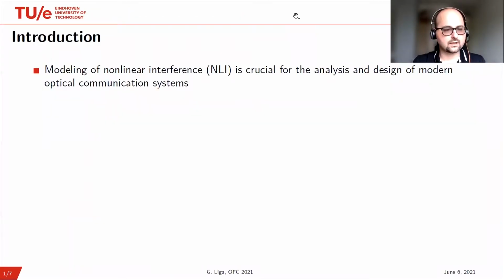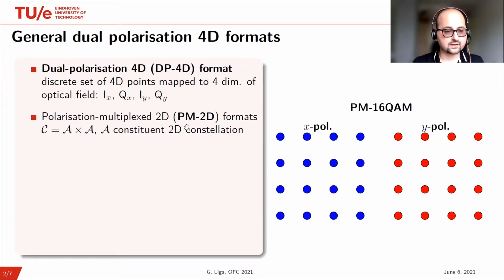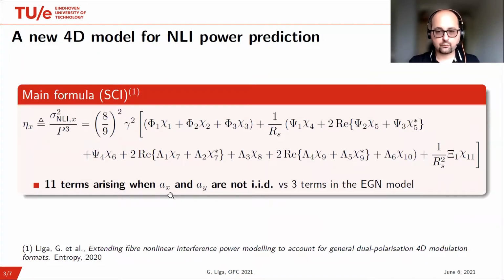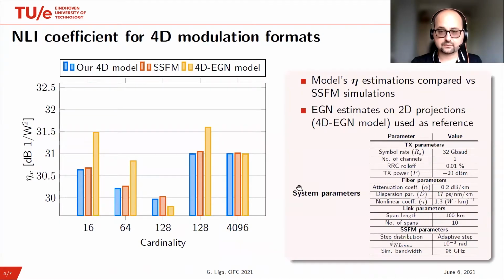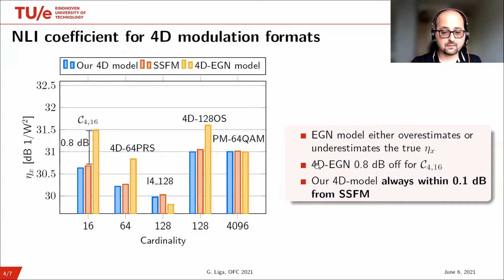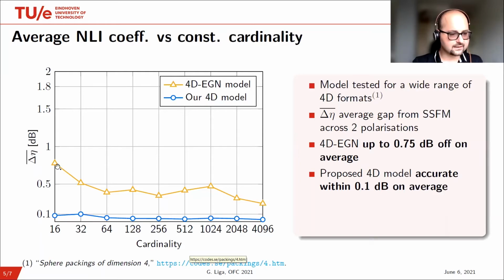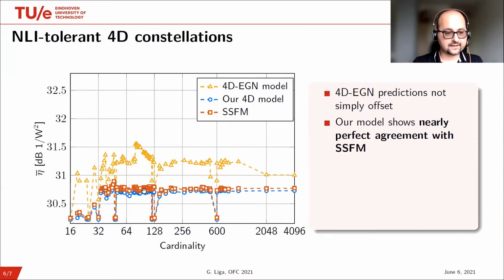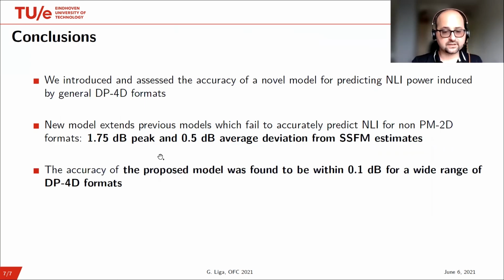Gabriele Liga presentation at OFC2021 (M5C2 paper)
Dr Liga presents his work at OFC 2021 (M5C session). The presentation concerns a novel model for the prediction of nonlinear interference power for dual-polarisation 4D formats in optical fibre transmission.